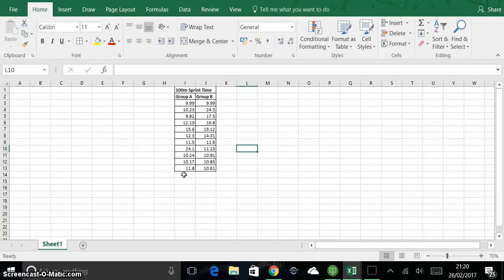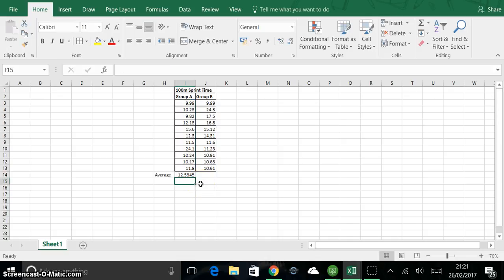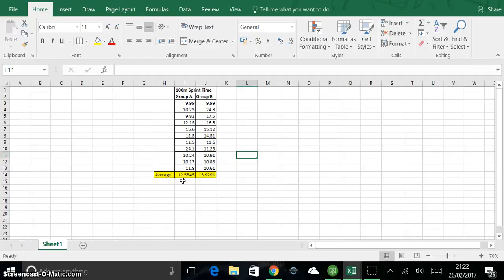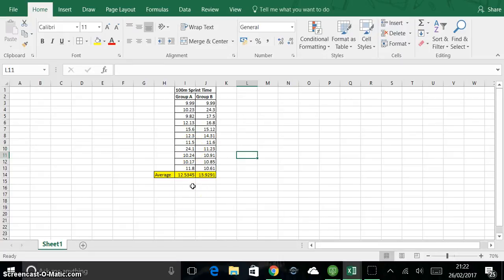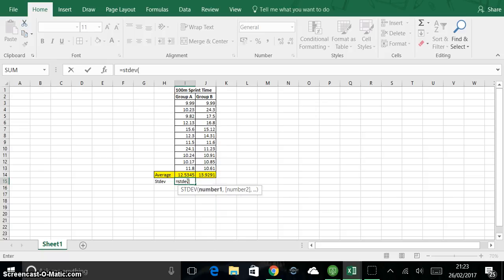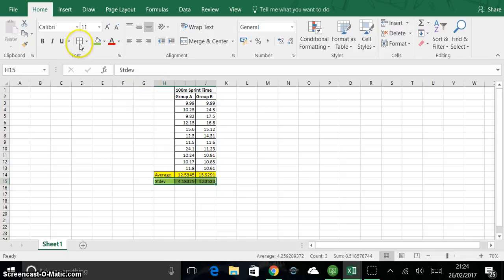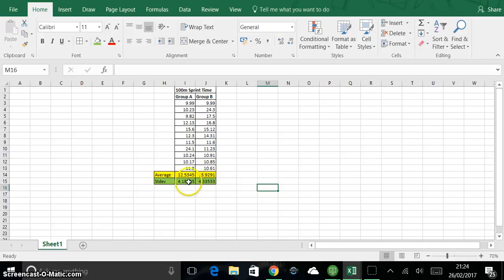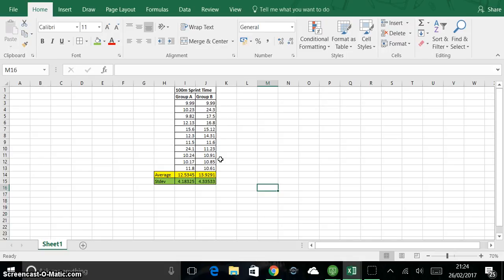Average and STDEV L1 RM